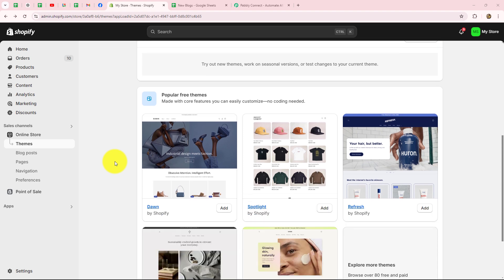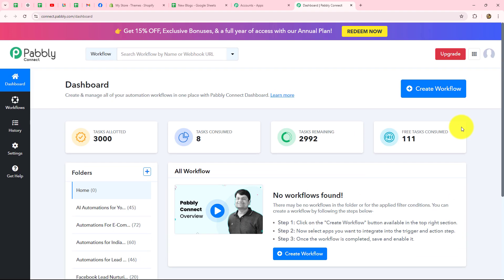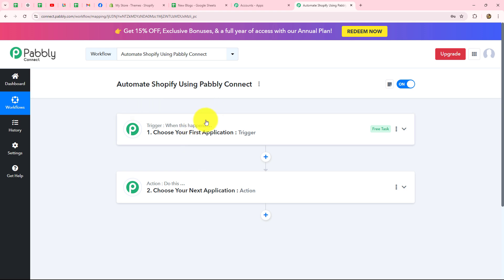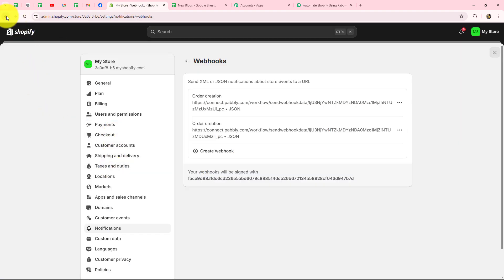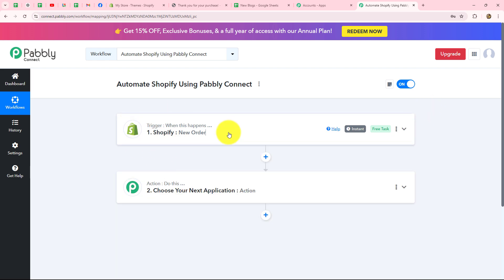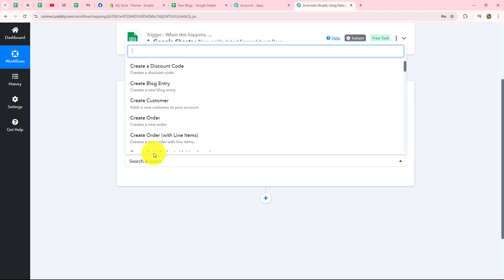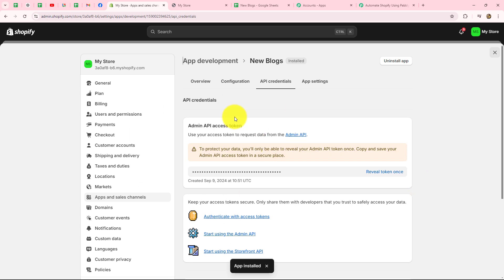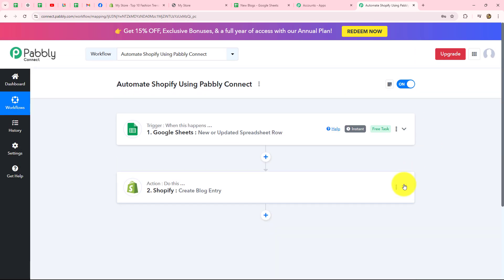How to Automate Shopify Using Pabbly Connect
In this tutorial, we'll guide you through the process of automating Shopify using Pabbly Connect.

Shopify is an e-commerce platform for managing online stores, while Pabbly Connect allows you to automate workflows by integrating various applications.

By integrating Shopify with other apps through Pabbly Connect, you can automate tasks such as order management, customer notifications, and inventory updates.

Ensure that your Shopify store operations are streamlined through automation, enhancing efficiency and improving overall management.

Benefits of Pabbly Connect:

1. Automation: Save time, money, and resources by automating tasks.

2. Integration: Connect various web services to create efficient workflows.

3. Security: Enjoy industry-standard security for your data.

4. Scalability: Easily add new applications and services to your workflow.

5. Cost-effective: Choose from plans suitable for different business sizes, with no charges for internal tasks.